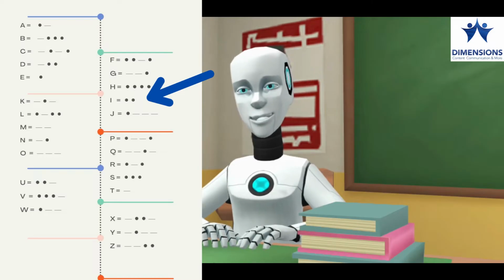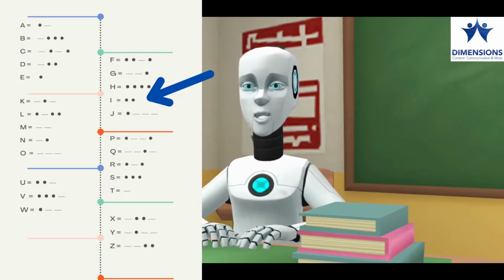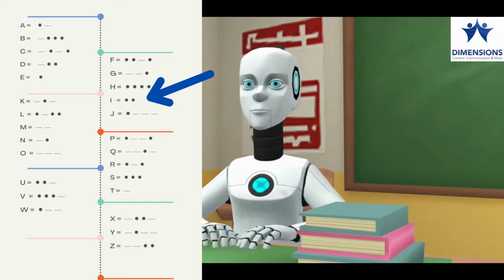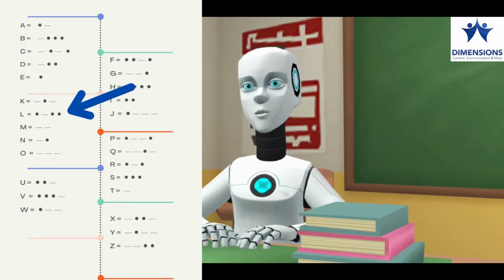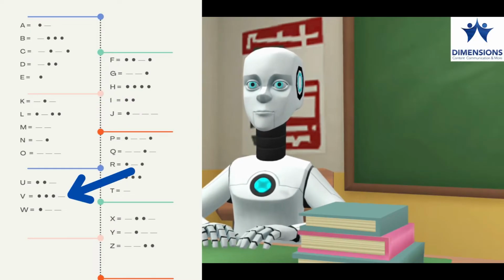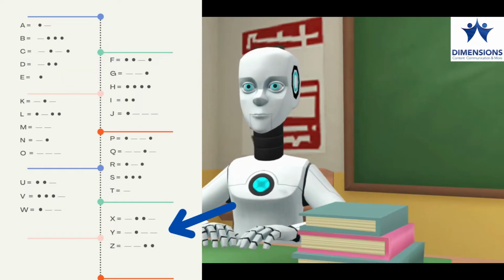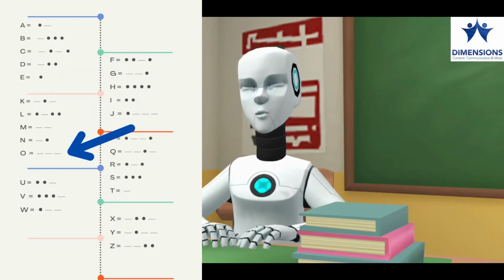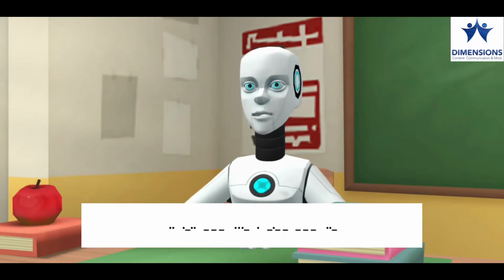Saying I Love You In Morse Code - How To Do That?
Morse Code is all about Dots and Dashes (or Short Beeps and Long Beeps). To say I Love You in MorseCode you have to know how the English letters look like when represented as Morse Code Dots and Dashes or Morse Code Beeps. Watch this video to learn how to propose to your significant other in Morse Code.